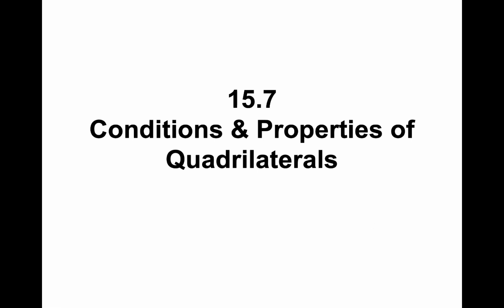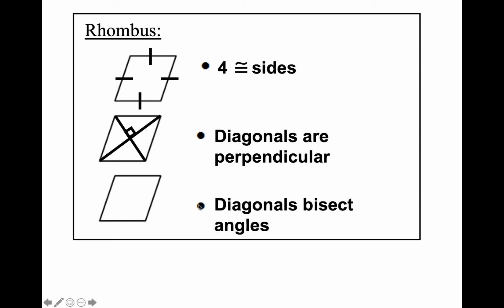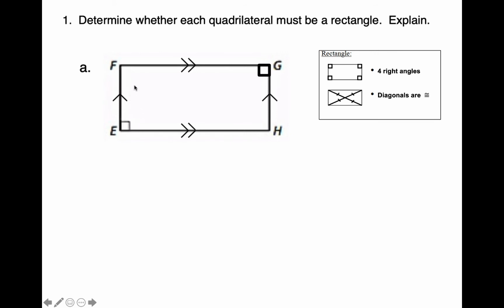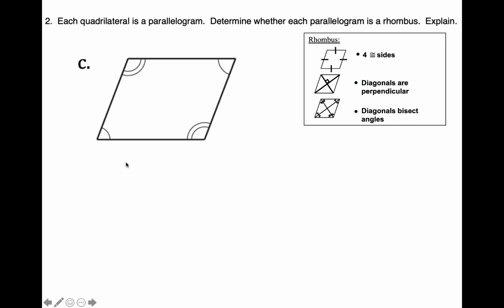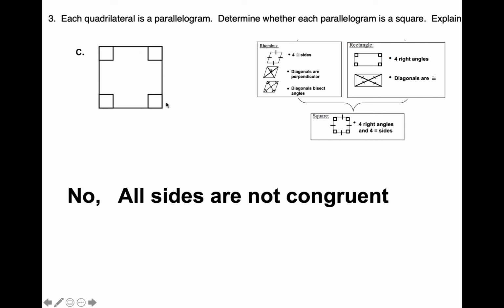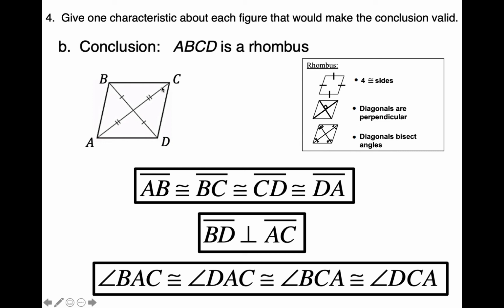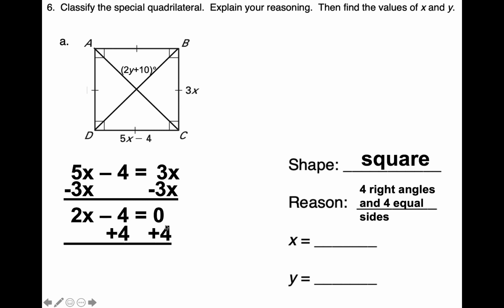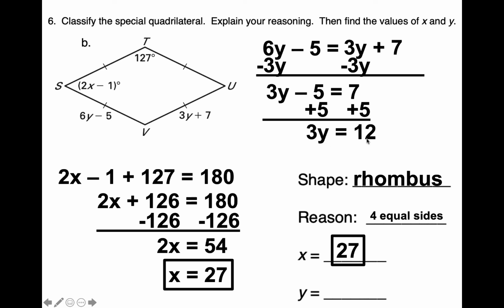Math 2C: 15.7 - Conditions and Properties of Quadrilaterals